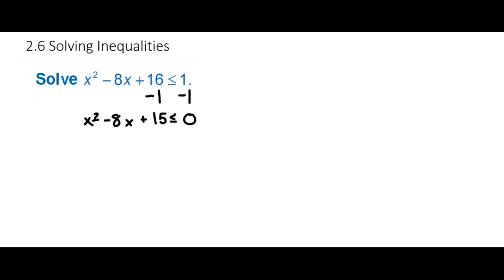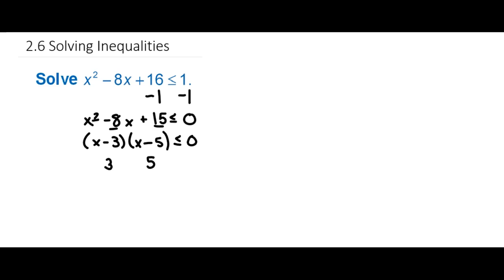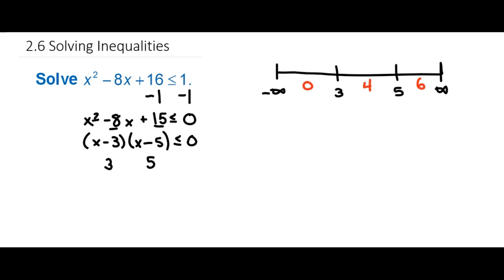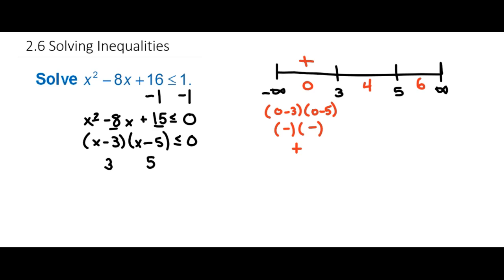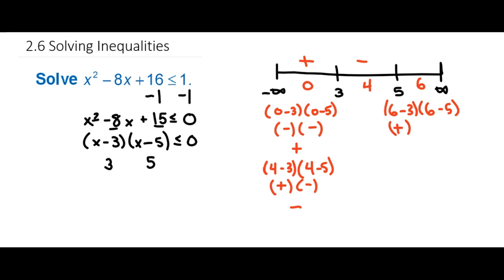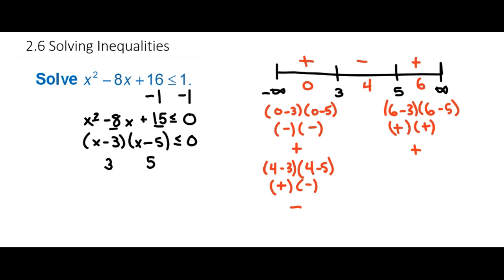Precalculus 2.6.1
Solving nonlinear inequalities